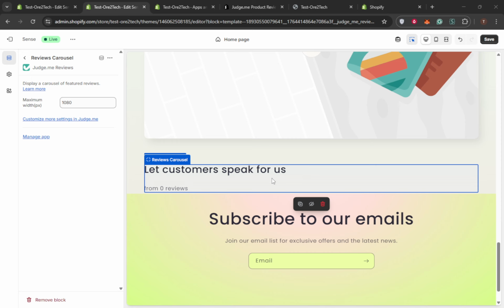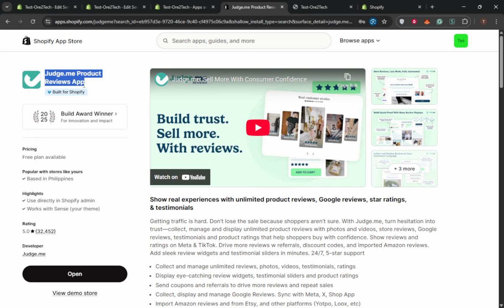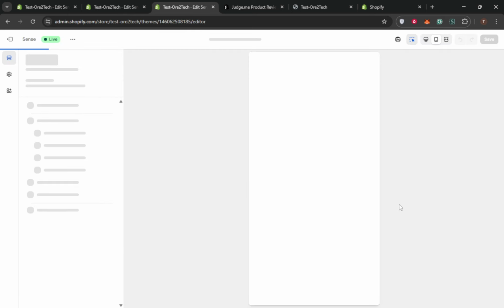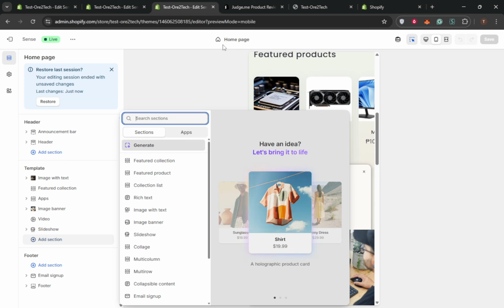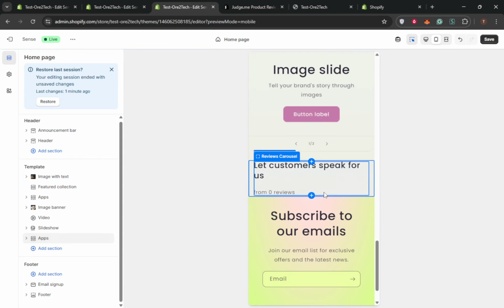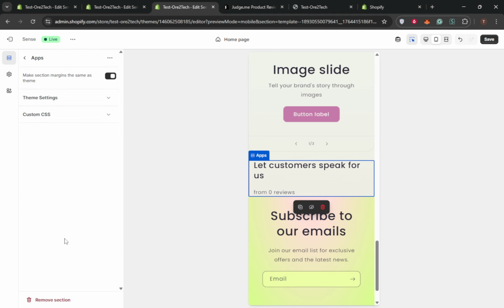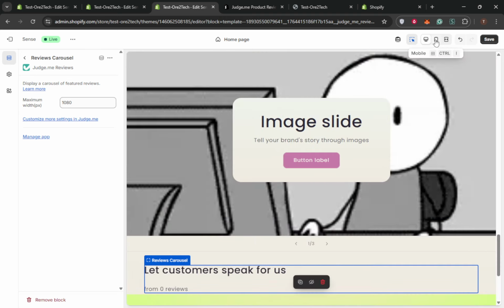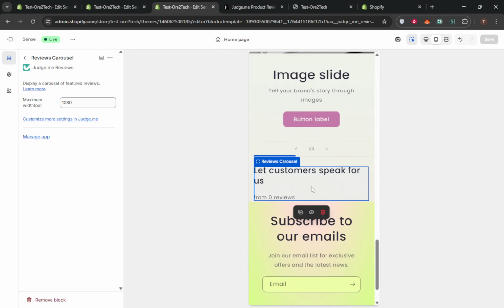How to Add a Testimonials Section in Shopify Sense Theme [2026 Full Guide]